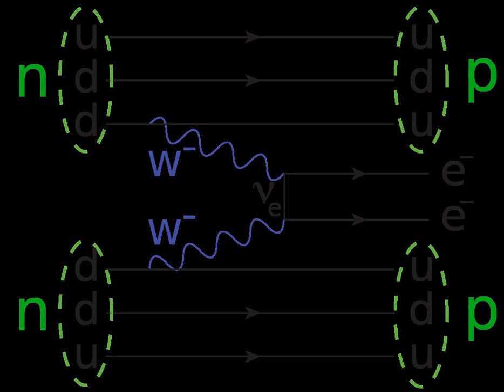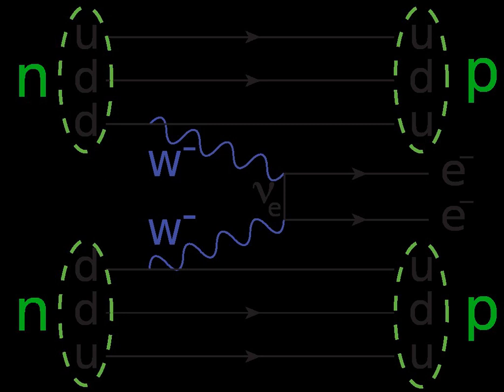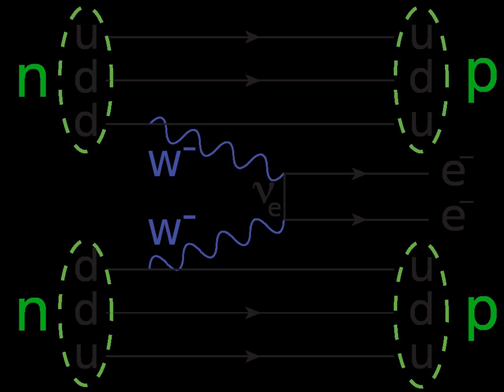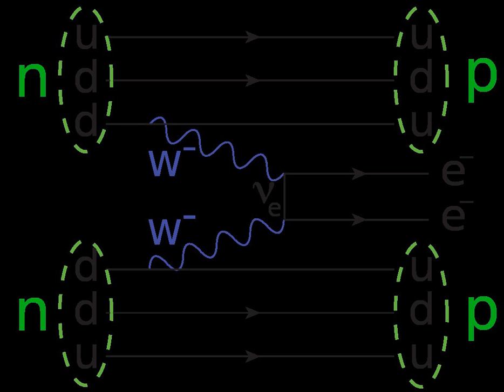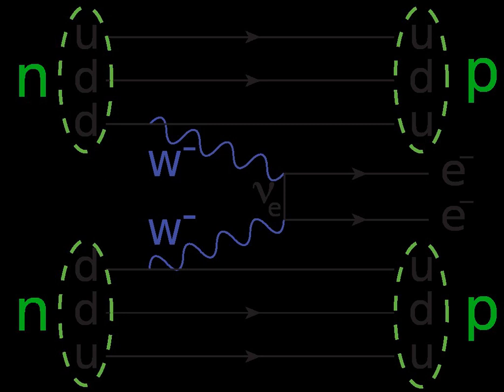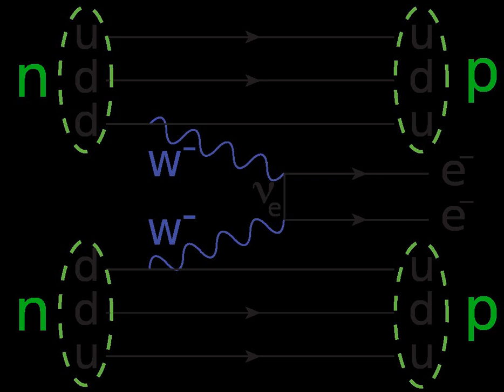Double beta decay | Wikipedia audio article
This is an audio version of the Wikipedia Article:
Double beta decay

00:00:53 1 History
00:03:58 2 Ordinary double beta decay
00:07:30 2.1 Known double beta decay isotopes
00:11:27 3 Neutrinoless double beta decay
00:14:08 3.1 Experiments
00:16:55 3.2 Status
00:17:11 3.2.1 Heidelberg-Moscow Controversy
00:17:50 3.2.2 Current results
00:18:13 4 Theoretical higher simultaneous beta decay
00:19:20 5 See also

- Socrates

SUMMARY
In nuclear physics, double beta decay is a type of radioactive decay in which two neutrons are simultaneously transformed into two protons, or vice versa, inside an atomic nucleus. As in single beta decay, this process allows the atom to move closer to the optimal ratio of protons and neutrons. As a result of this transformation, the nucleus emits two detectable beta particles, which are electrons or positrons.
The literature distinguishes between two types of double beta decay: ordinary double beta decay and neutrinoless double beta decay. In ordinary double beta decay, which has been observed in several isotopes, two electrons and two electron antineutrinos are emitted from the decaying nucleus. In neutrinoless double beta decay, a hypothesized process that has never been observed, only electrons would be emitted.